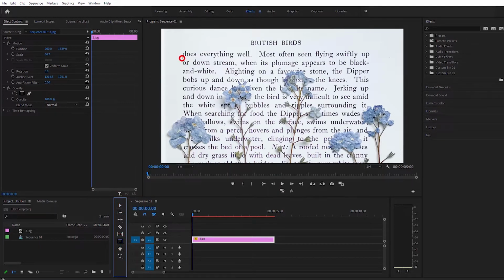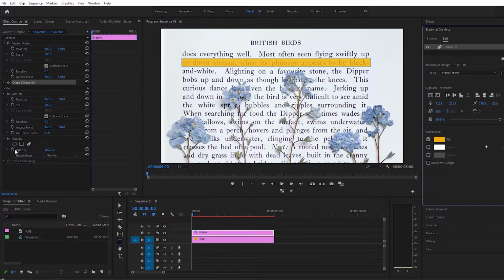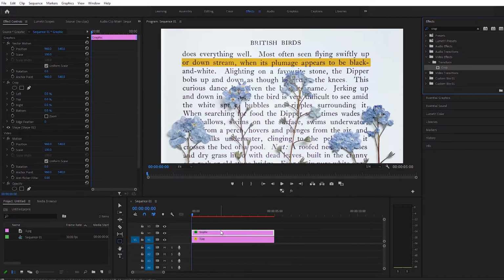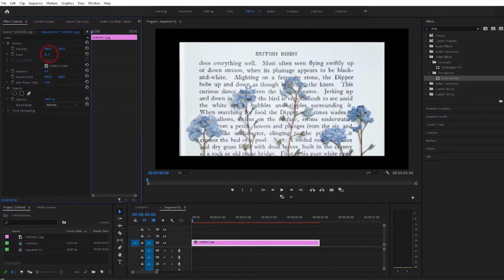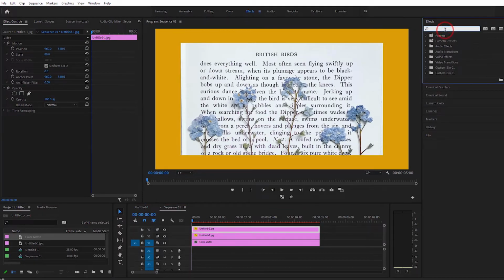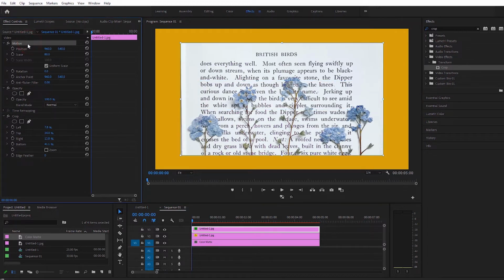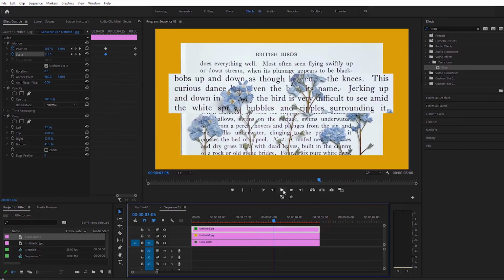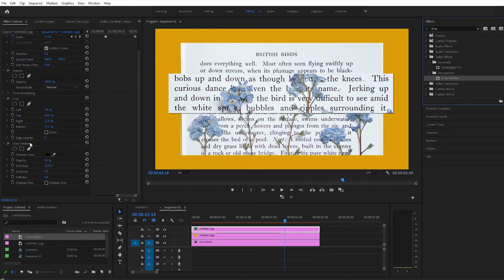How to Text Highlight and Text Zoom in Premiere Pro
Text Highlight and Text Zoom with Adobe Premiere Pro